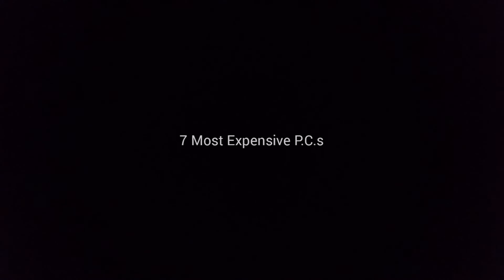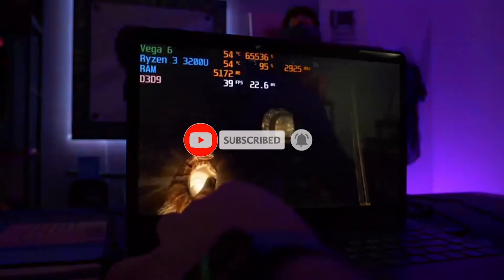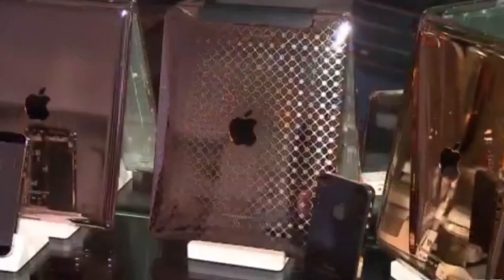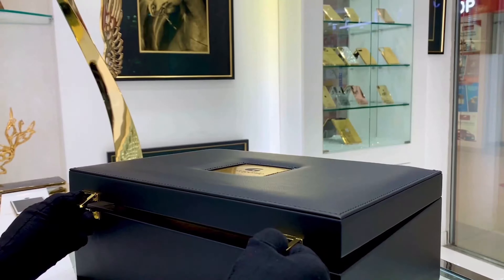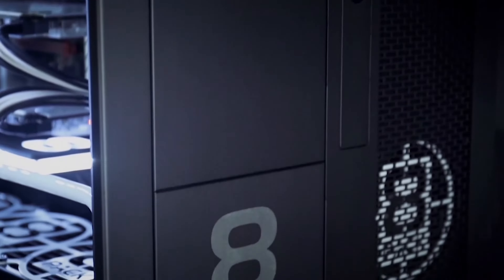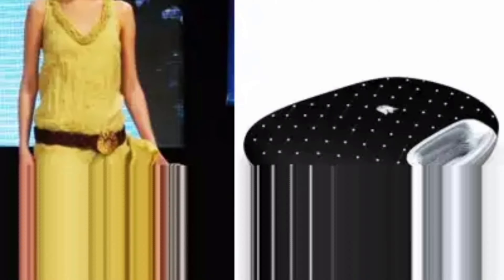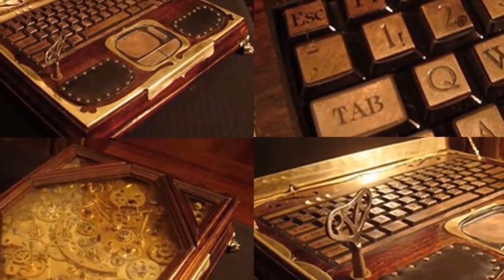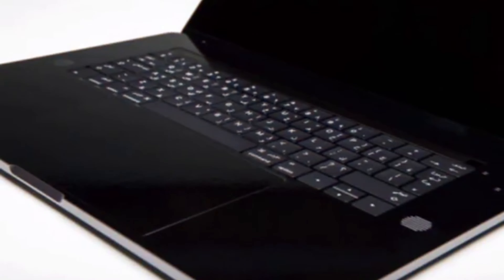7 Most Expensive PCs 2024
7 Most Expensive PCs 2024